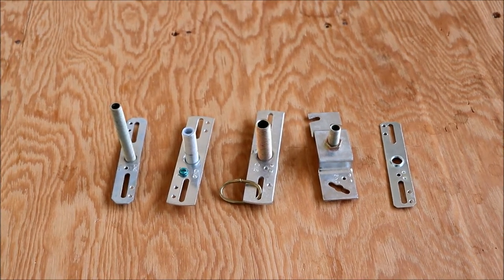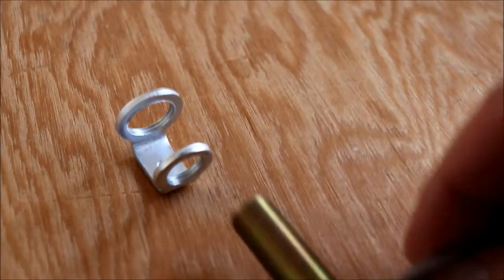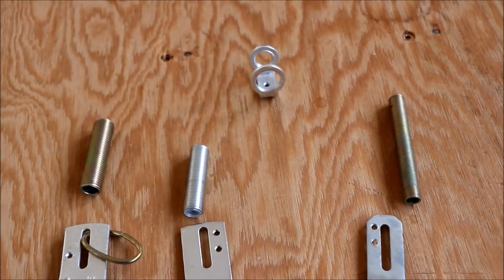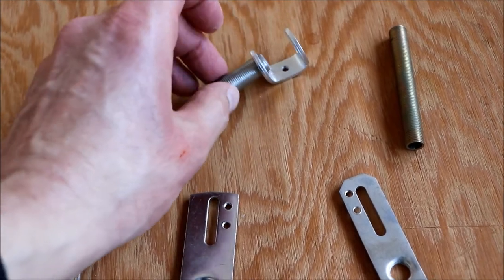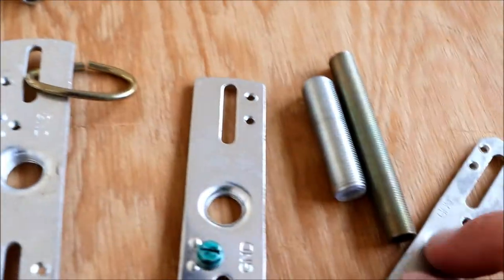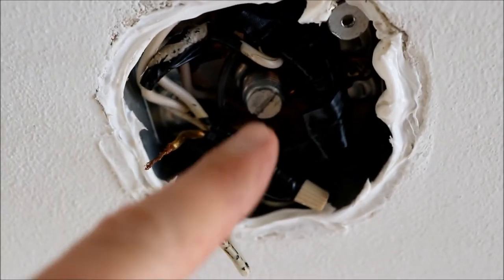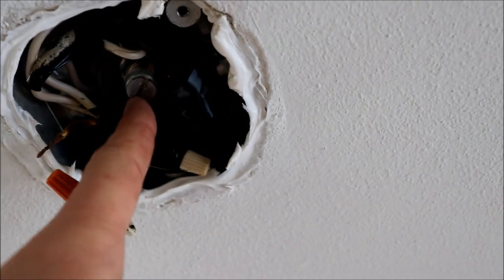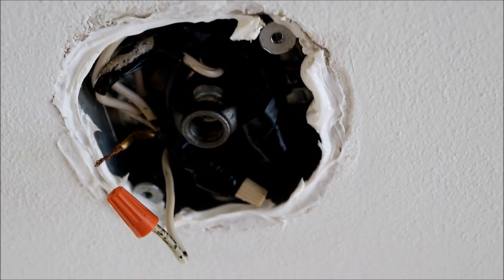Electrical Ceiling Box Adapters